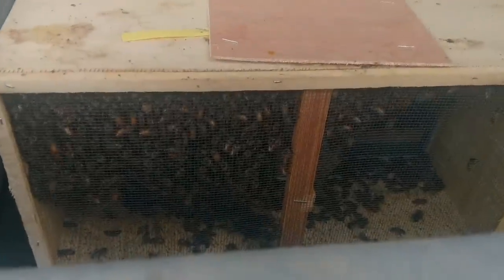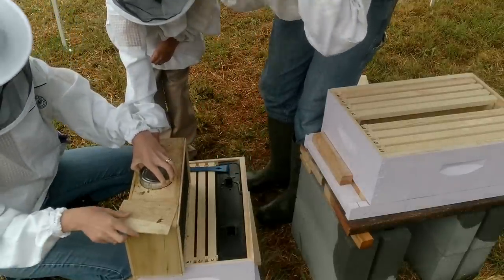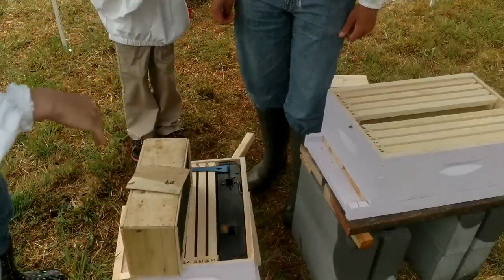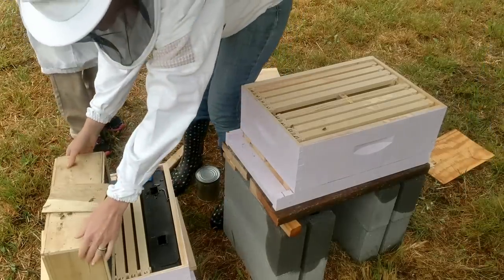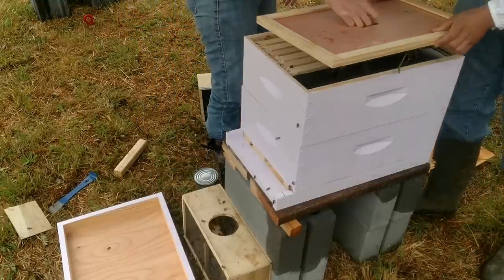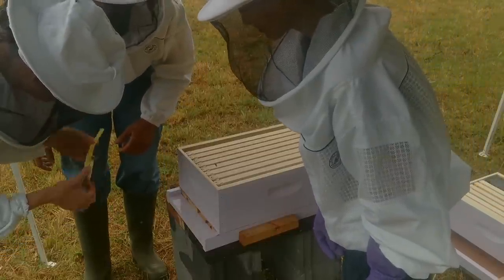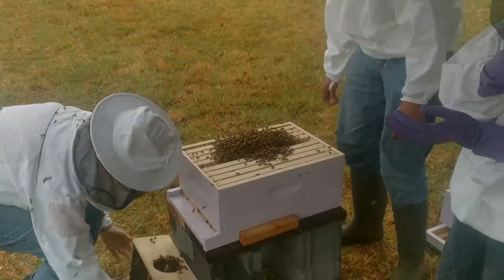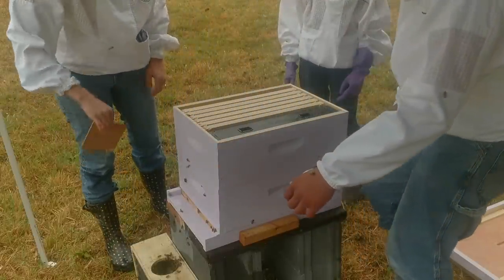Installing Package Bees in a New Hive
We installed our new bees into their hives!  In a few days we'll go back in and release the queens.

Some things weren't covered in the video that are important.
These bees have no food stores because it is a brand new hive.  Because of that we installed feeders, the long black containers in the top box.  These we filled with a home made simple syrup just prior to installing.  We also gently sprayed each foundation with the same solution to encourage the bees to start building comb.

Spring Bee Syrup
10 lbs. sugar
10 lbs. water

Measure out both ingredients by weight and put in a large (2+ gallon capacity) stock pot.  Heat on medium high until all the sugar has dissolved and the solution turns clear.  Remove from heat once it begins to simmer and cover.  Allow to cool in the pot until room temperature, usually overnight.

This recipe is scalable to your needs as long as you follow the 1:1 ratio.